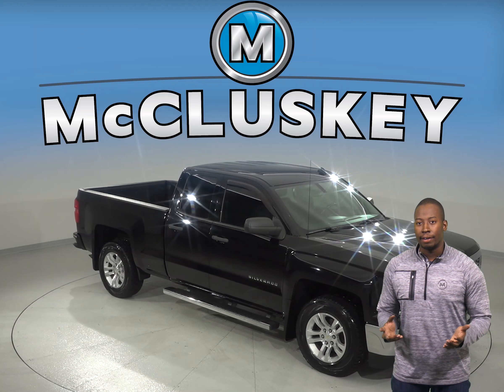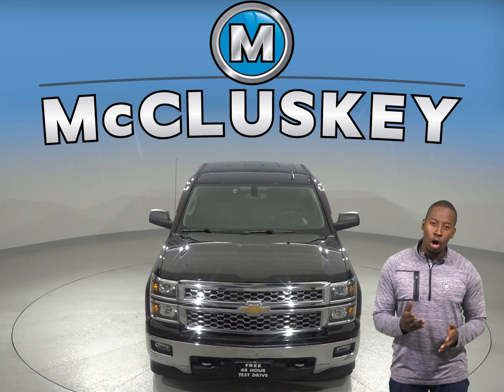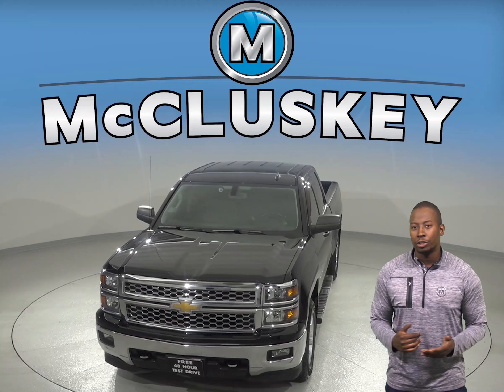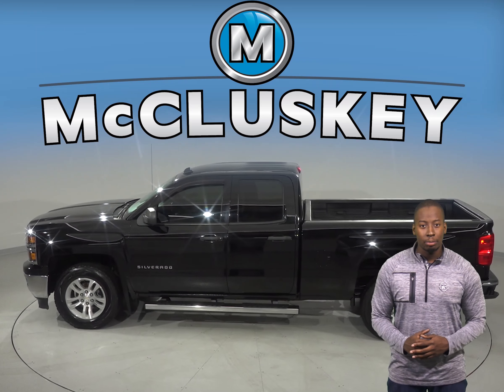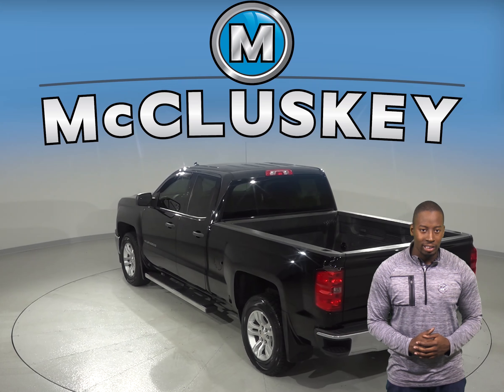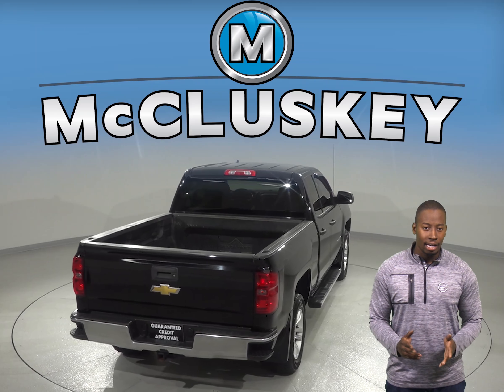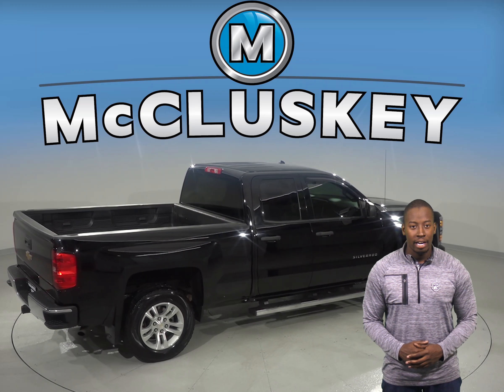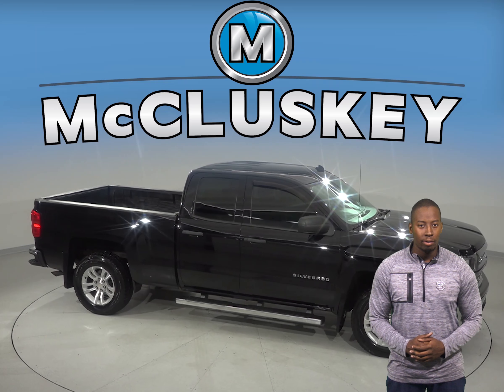A99061GT Used 2014 Chevrolet Silverado 1500 LT 4WD Double Cab Black Test Drive, Review, For Sale -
Challenged credit?